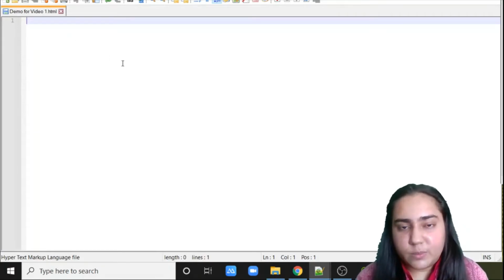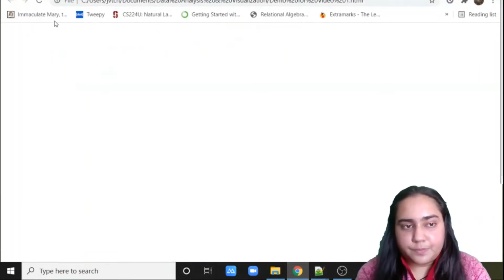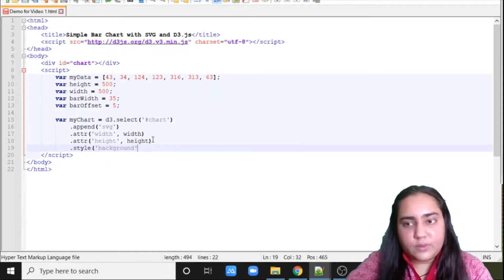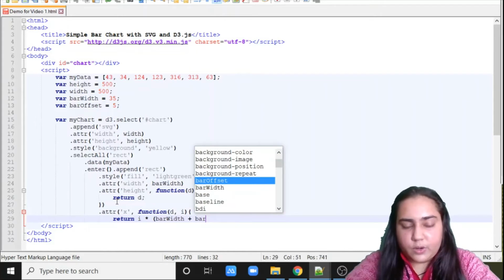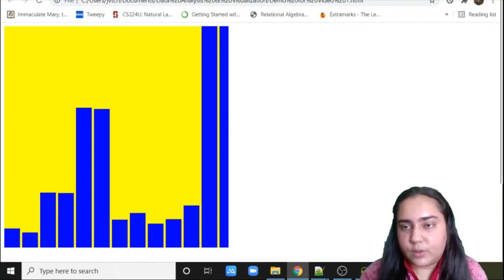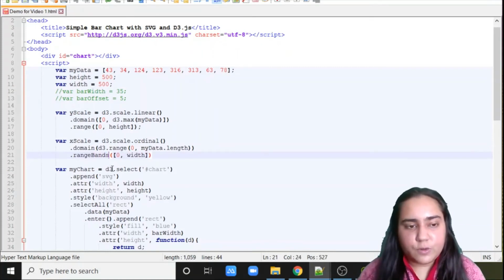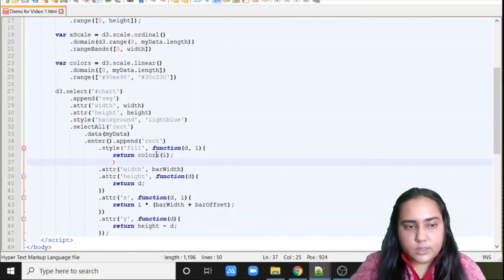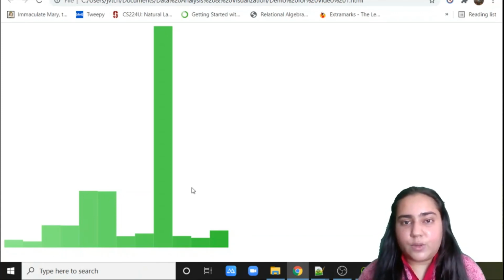49. D3 js for Data Visualization -Simple Bar Chart and Scaling